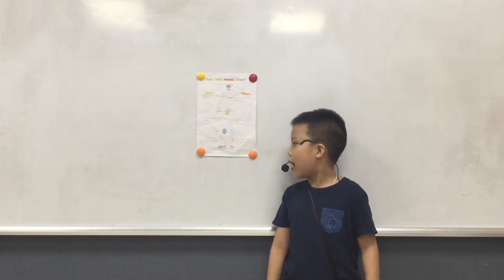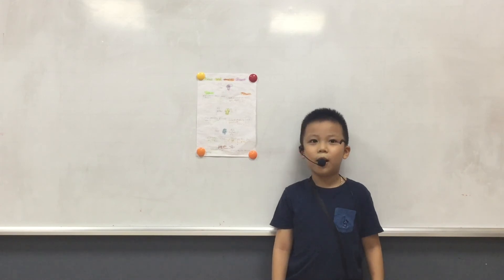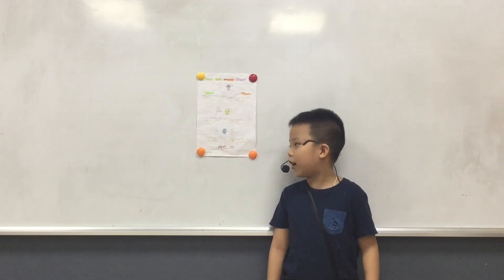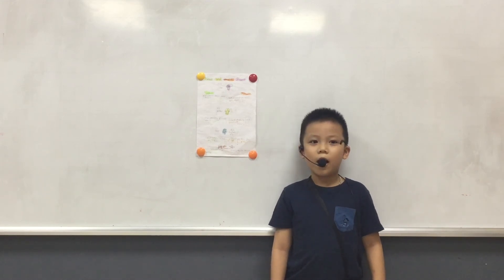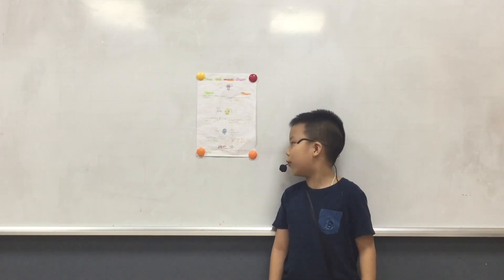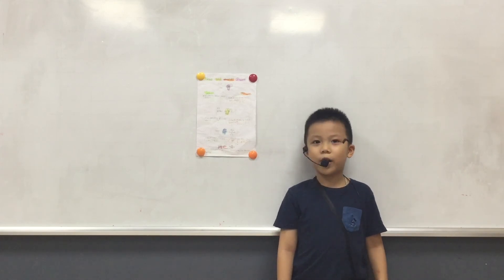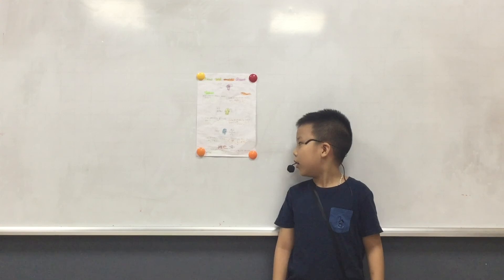CEC | Mini-project 6 - Needs and Wants Chart | Nguyễn Hoàng Quân